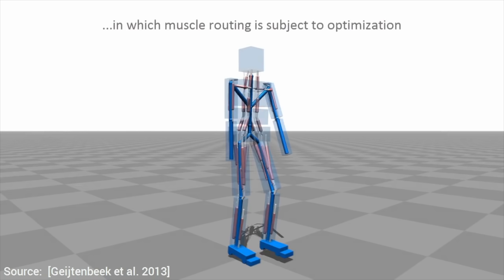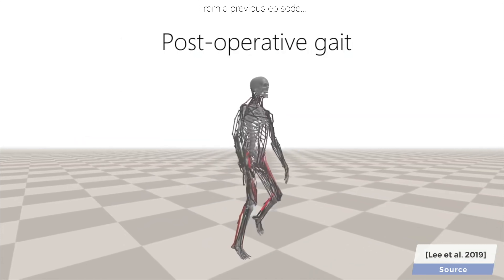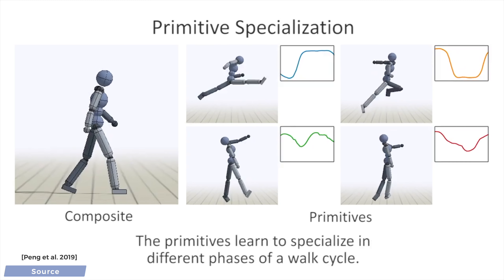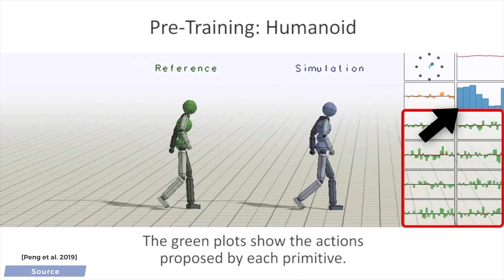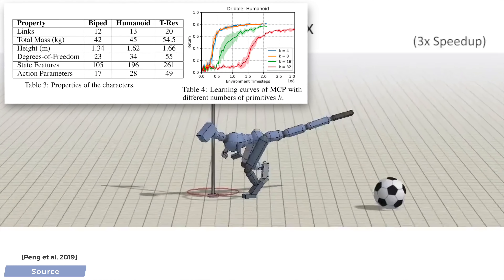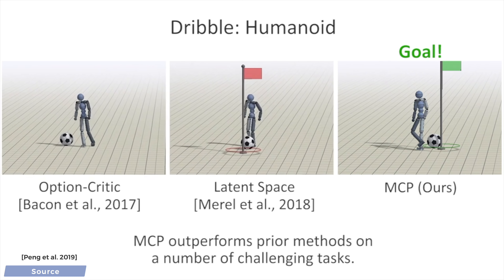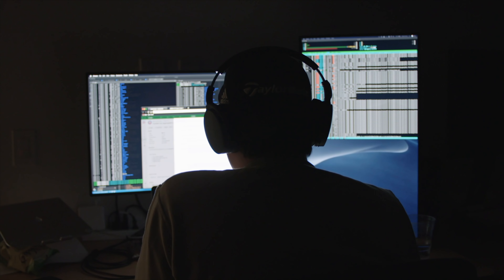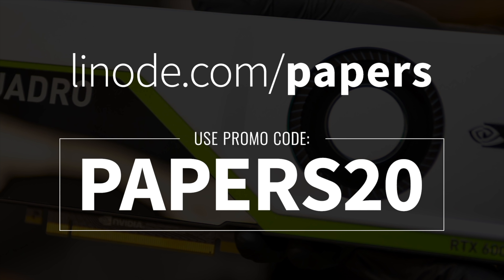This Adorable Baby T-Rex AI Learned To Dribble 🦖